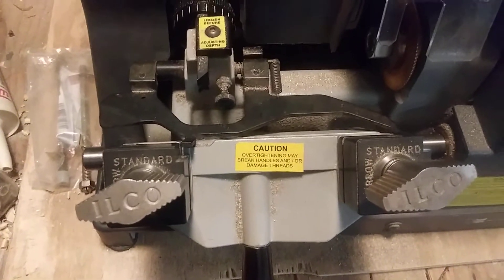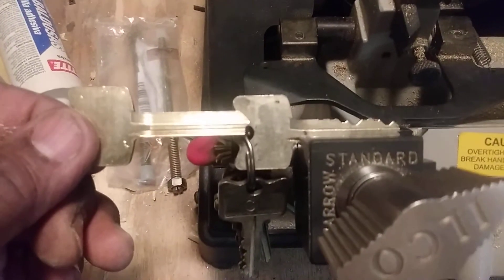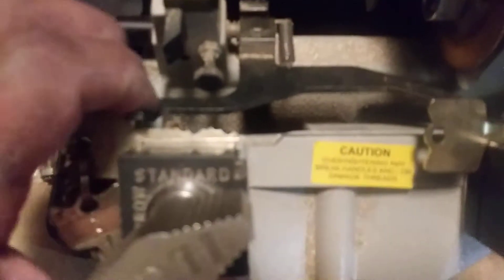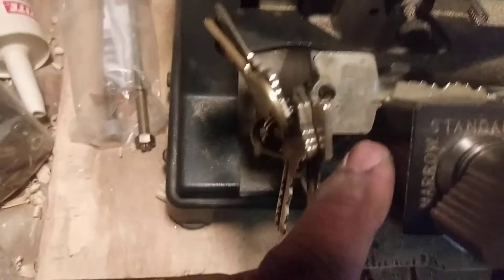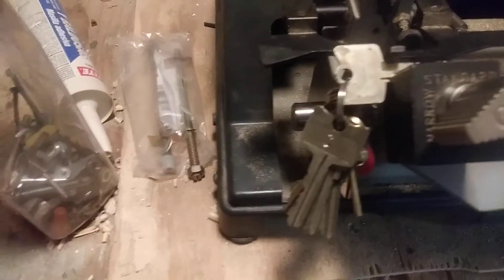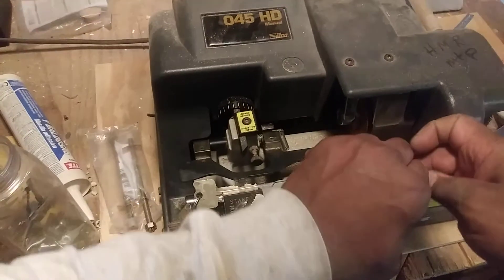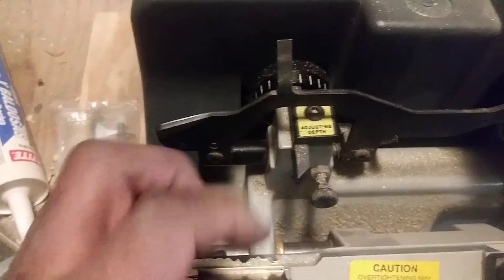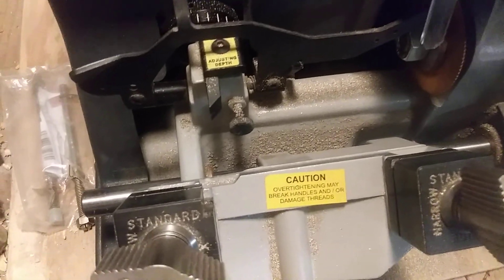How I use the 045 HD key machine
Example of how to cut a key